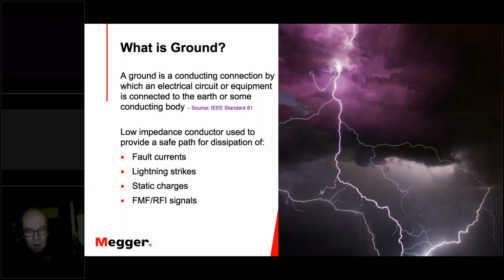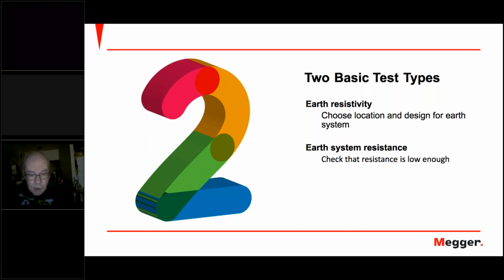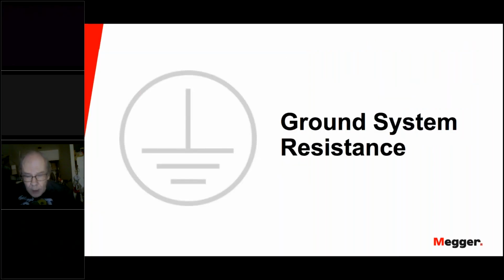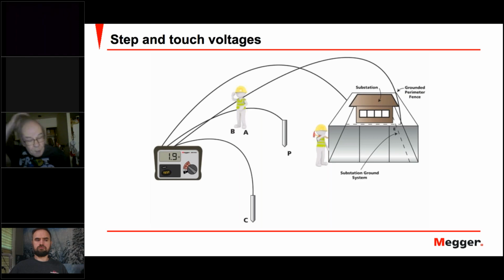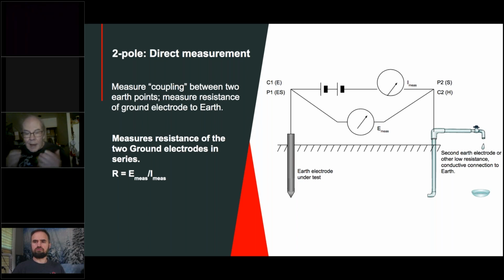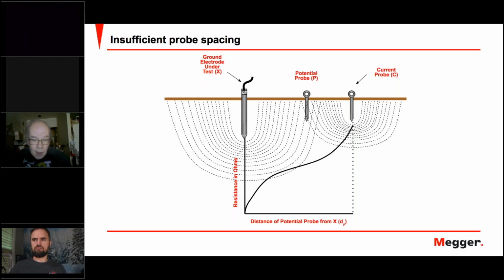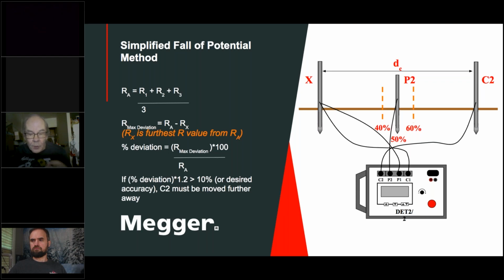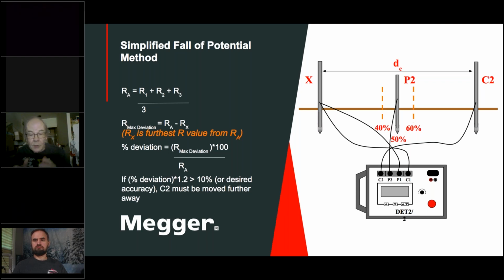S&S Solutions shares : MEGGER - Principles of Grounding Testing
Presented by: Jeff Jowett